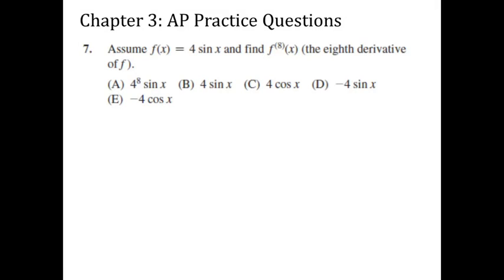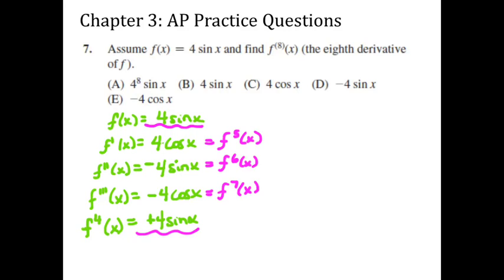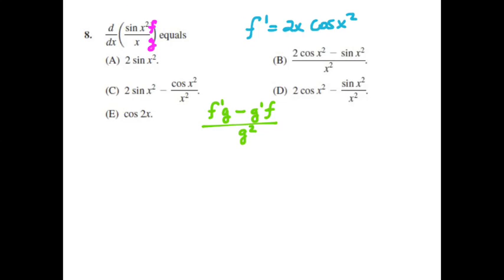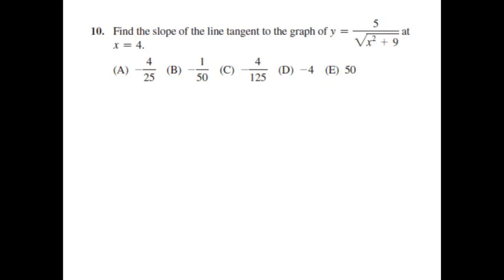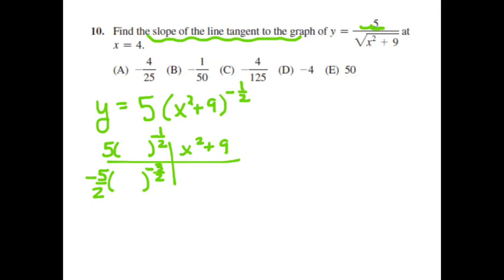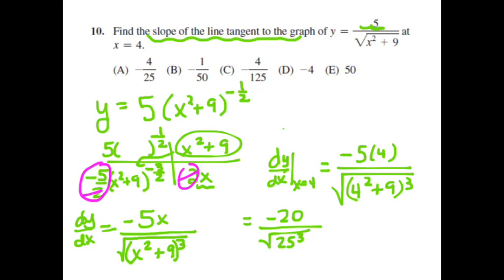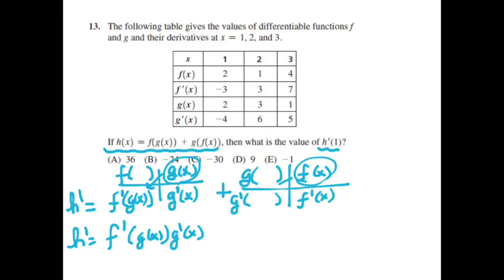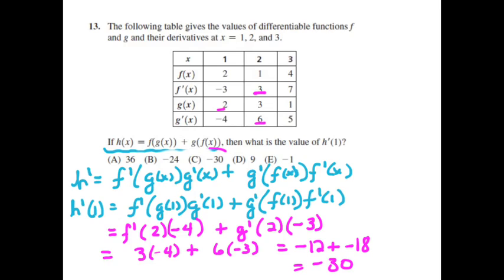Ch 3 AP Practice #7 8 10 13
This video was created for students in Mrs. Nicholson’s AP Calculus classes at North Side High School, Fort Worth, TX.  The video covers AP-style questions over basic derivative rules.